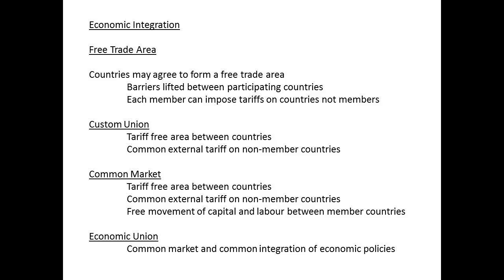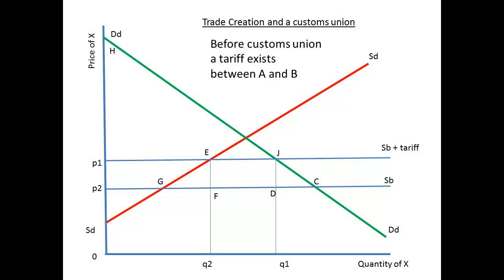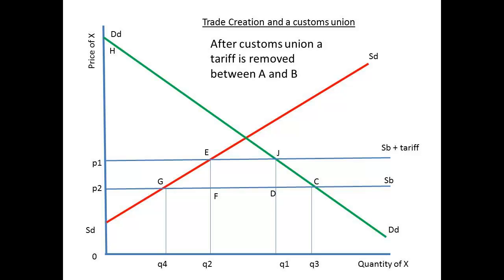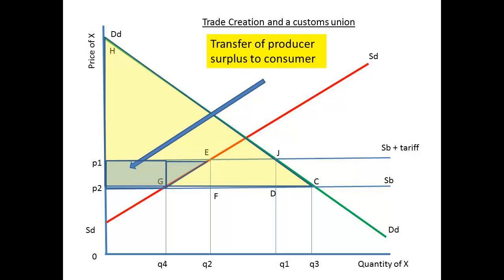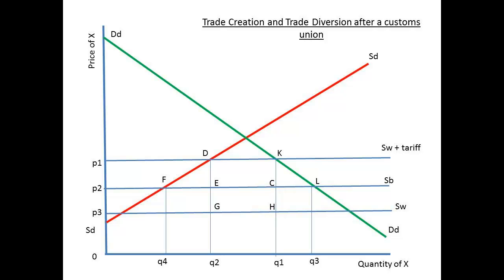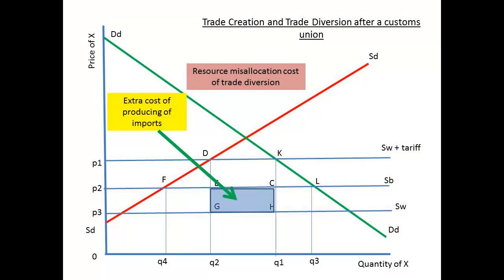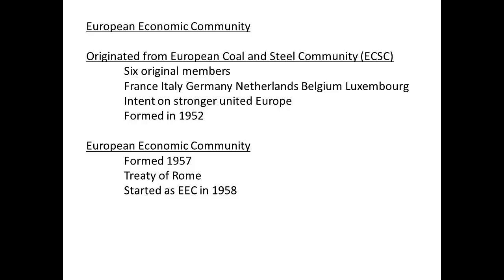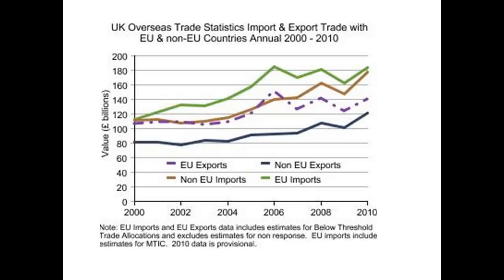Economics Trade Policy 2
Trade Policy including formation of a customs union and effects on tariff. European economic community origin.